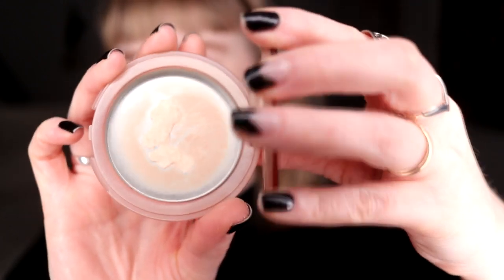| FAVORITE BASE 2022 | The best of the best |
Hi!
Today it's all about the base! I'm going to show you all my favorite base products that I had in 2022. I've really found some holy grail in my collection and i'm so happy that I did have had a no-buy and was kinda forced to use the products in my collection.

FAQ:
From: Sweden
Cruelty Free: Yes
Born: 1989
Ears: 20 mm
Septum: 2,4 mm (2,4 mm x 8 mm)

EQUIPMENT:
Camera: Canon EOS 77D
Editing program: Sony Vegas Pro 13
Lights: Day light and/or 2 soft boxes